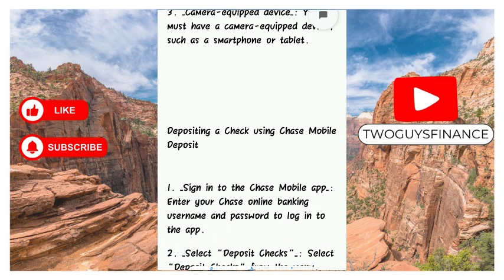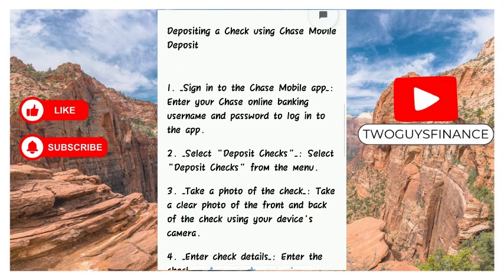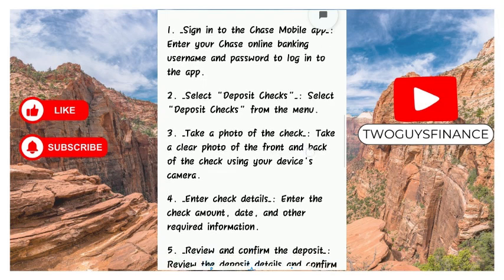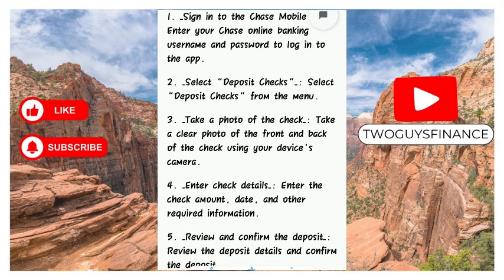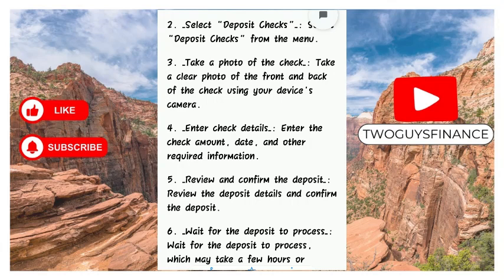HOW TO USE CHASE MOBILE DEPOSIT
In This Video, you will learn about HOW TO USE CHASE MOBILE DEPOSIT